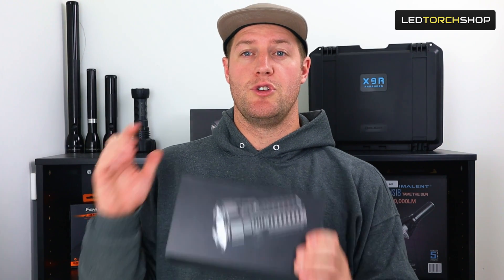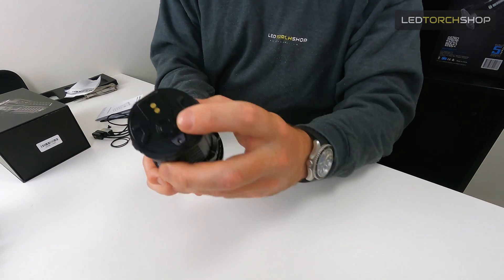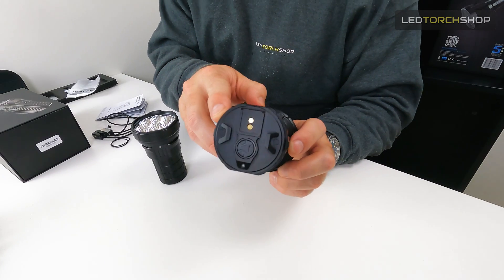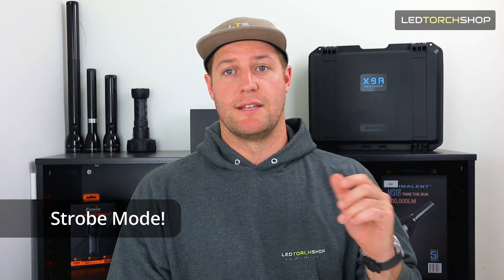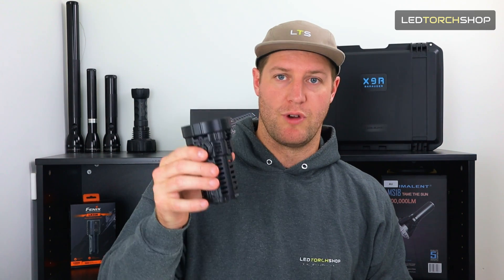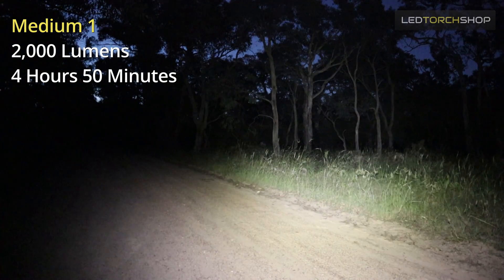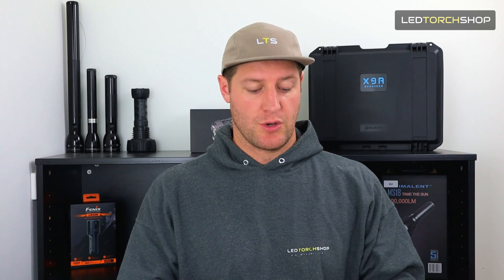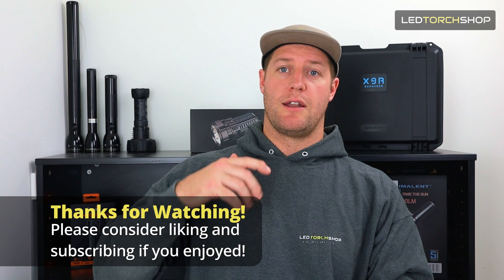Imalent MS08 | 34,000 Lumen MONSTER w/ Exo-Case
Today we'll be looking at the MS08, a high-performance, compact searchlight capable of throwing 34,000 lumens over 700m.

Will this be the future in high powered lights compact searchlights? Skeletonised protective cases integrated with a cooling fan to give you longer run times on even the highest setting while keeping your hand and torch cool.